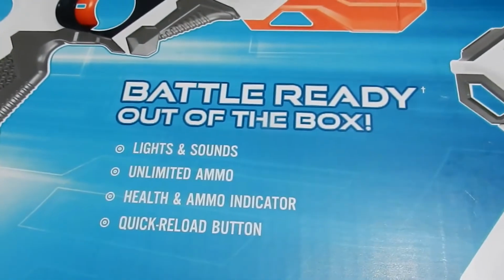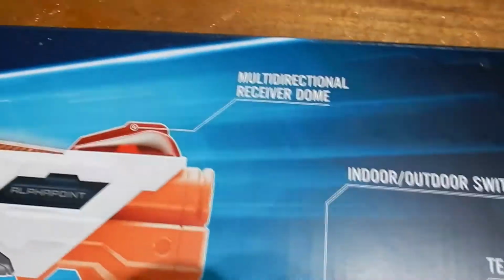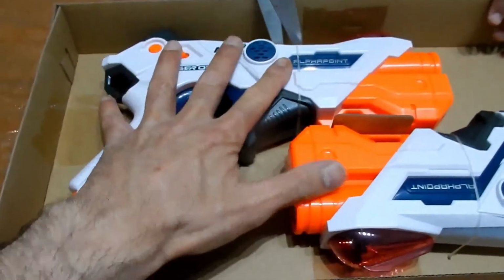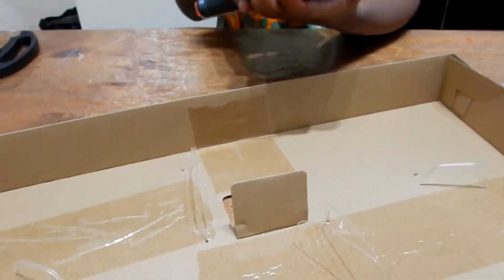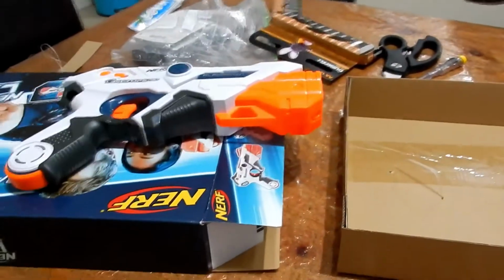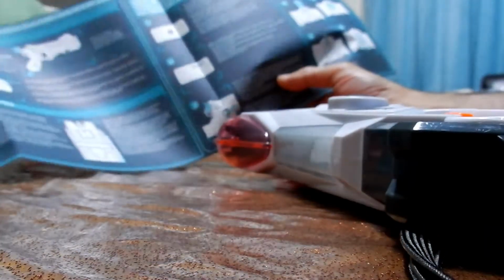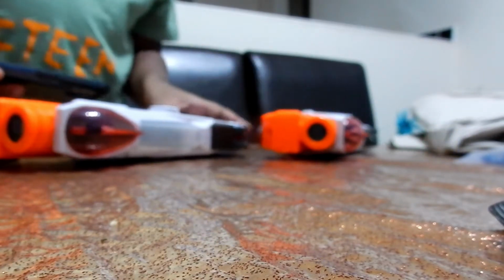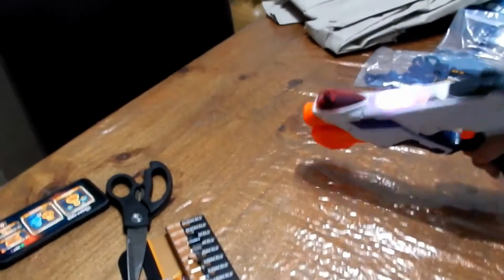I got more Nerf guns!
I got some more Nerf guns.  These are handguns, unlike the rifles I got before.  I got them from Amazon for £18.40 but currently, they are unavailable.

Take care and see you soon!